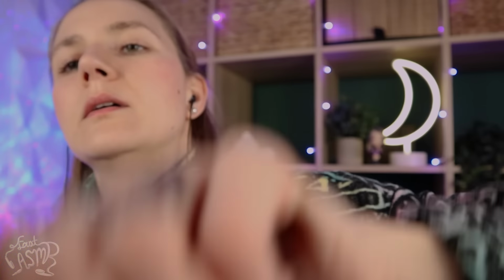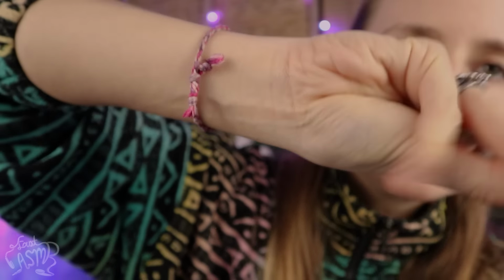ASMR Giving You A Haircut & ACTUALLY Cutting Things ✂️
🌎 Get NordVPN 2 year plan + 4 months free here ➡️ It's risk-free with Nord's 30-day money-back guarantee!

Come in and sit down, I'm going to give you a relaxing haircut and will actually be cutting things with the scissors I use. Enjoy these relaxing and tingly sounds!

(You can also find me on any other major music platform!)

🎁 Want 3 monthly extra videos, 1 audio, 12 mp3 files, AND early access to my vids for $3?

❤️❤️ Due to some of the comments I get on my videos: If you feel like there's no light at the end of the tunnel, talk to someone!

Everyone is welcome here! ❤️🧡💛💚💙💜🖤

Thanks to Shawn, for editing this video!